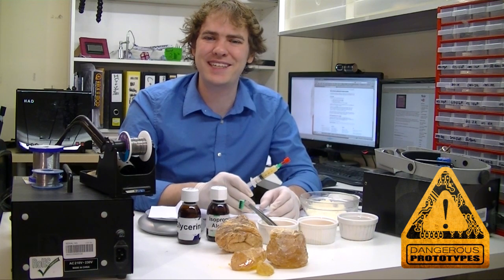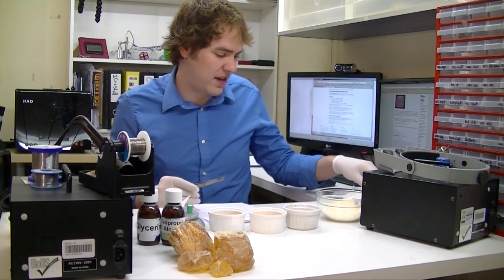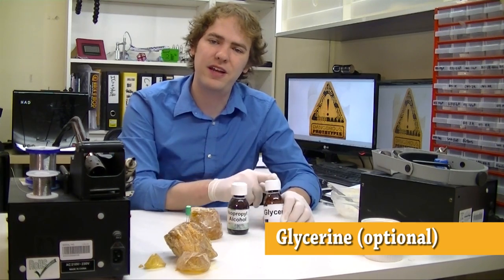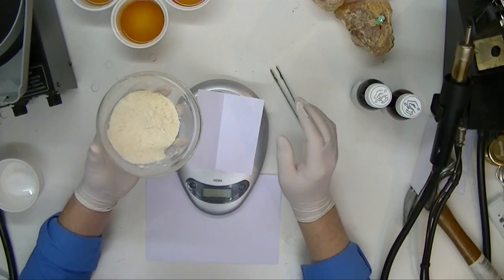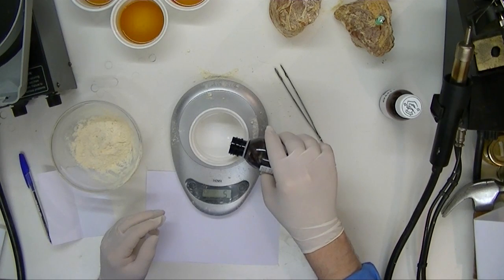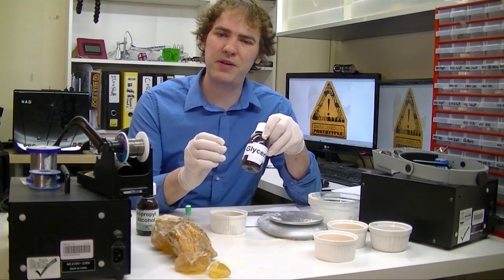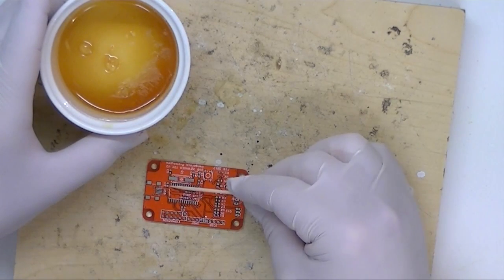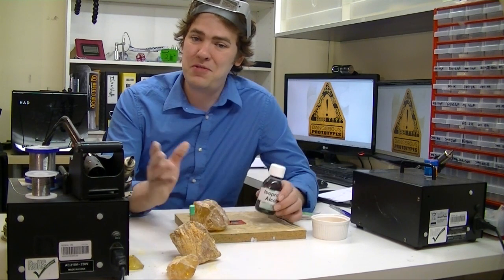DIY solder flux with rosin and alcohol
How to make soldering flux with rosin and alcohol. We try it out and then test it by soldering a 28pin SOIC chip. More info at: